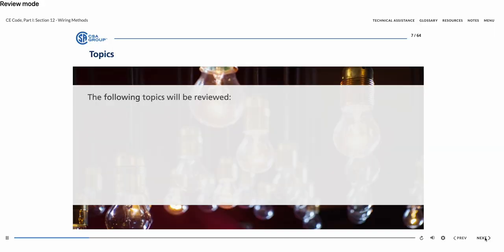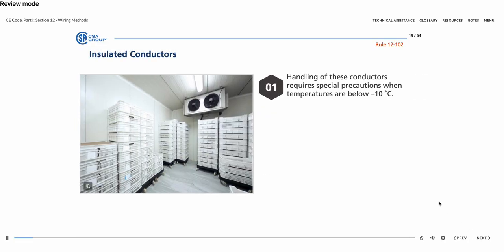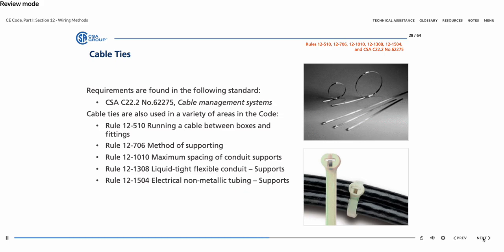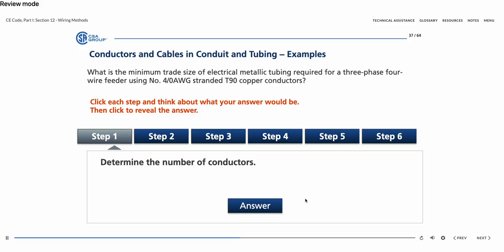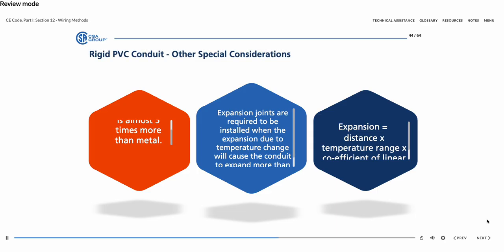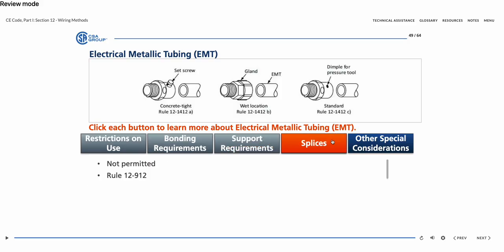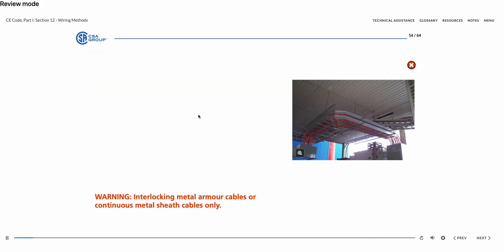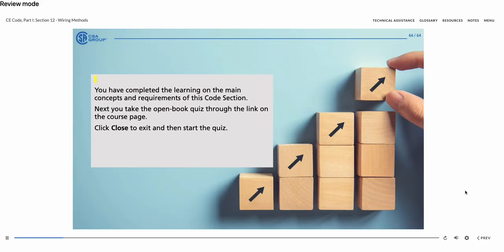Electrician-Construction Maintenance (309A) - Section 12